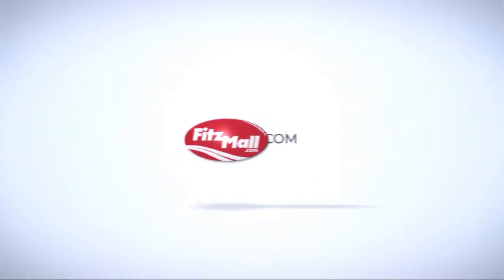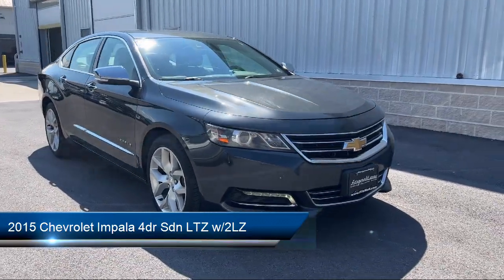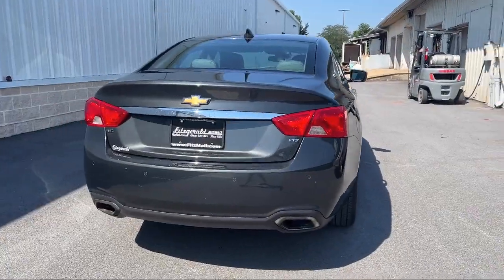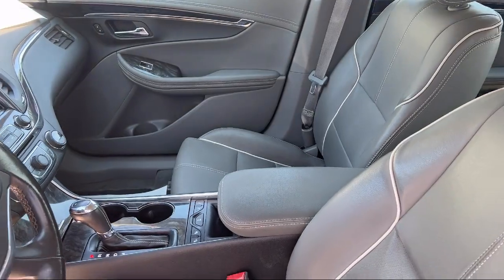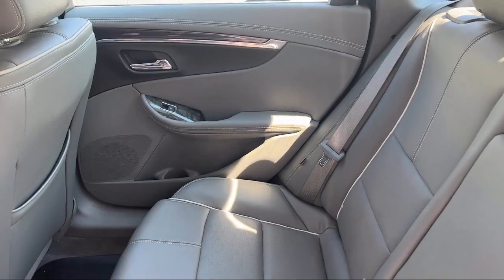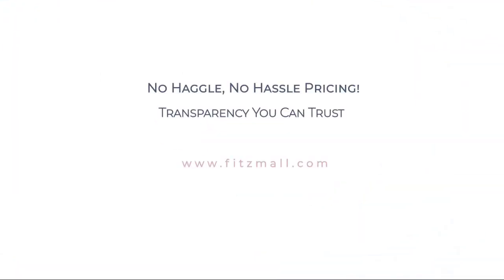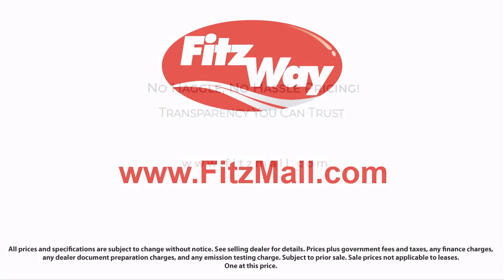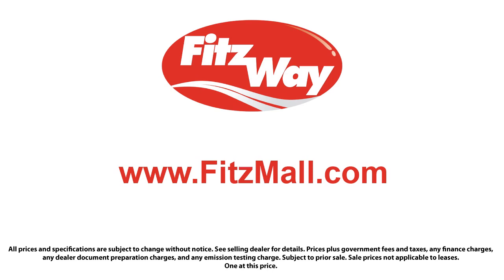2015 Chevrolet Impala 4dr Sdn LTZ w/2LZ Chambersburg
2015 Chevrolet Impala 4dr Sdn LTZ w/2LZ - Stock Number: WA04799A - VIN: 1G1165S31FU106359.